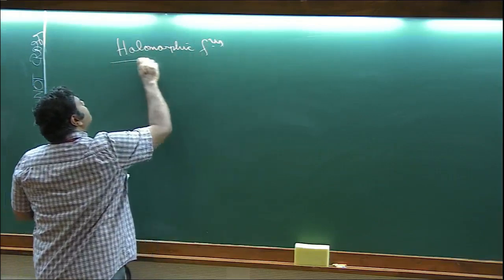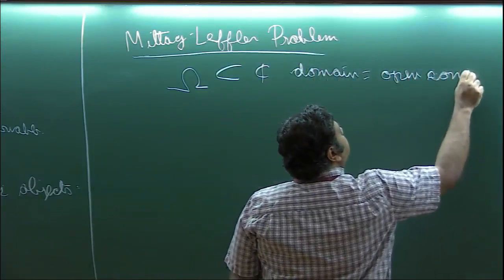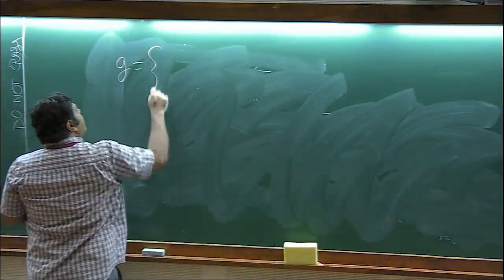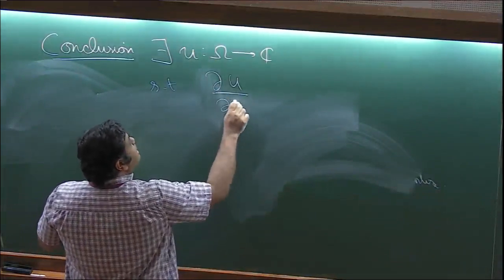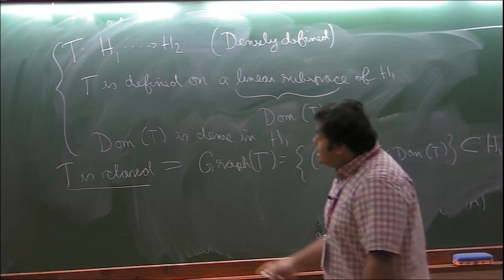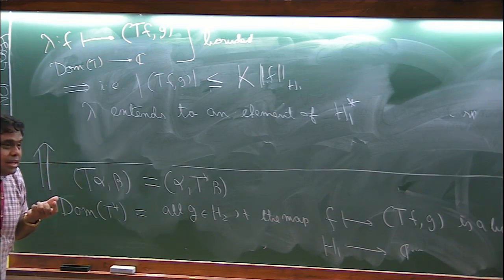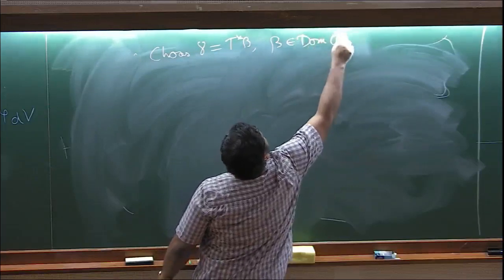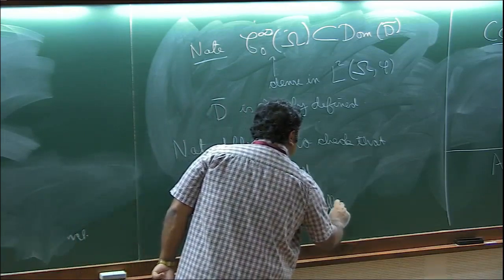Background material on the Cauchy-Riemann equations (Lecture 1) by Debraj Chakrabarti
PROGRAM

DATE: 15 July 2019 to 02 August 2019

0:00:00 Background material on the Cauchy-Riemann equations
0:01:01 Holomorphic Functions
0:04:15 Wettinger derivatives
0:05:27 Fact
0:06:39 Inhomogeneous CR equation
0:08:30 Mittag-Leffler Problem
0:13:21 Suppose Omega has the following property:
0:21:17 Hormander's Theorem in one Variable
0:24:06 Conclusion
0:25:49 Tool: Functional Analysis Lemma
0:32:50 Domain (T)
0:40:34 Proof of Functional Analysis Lemma
0:49:25 A Basic Estimate of C-theory
0:53:14 Note